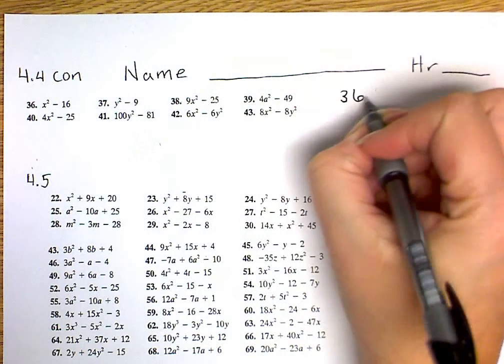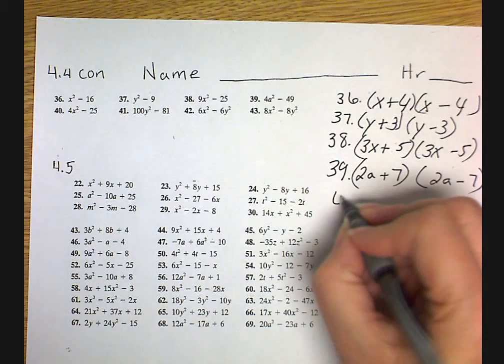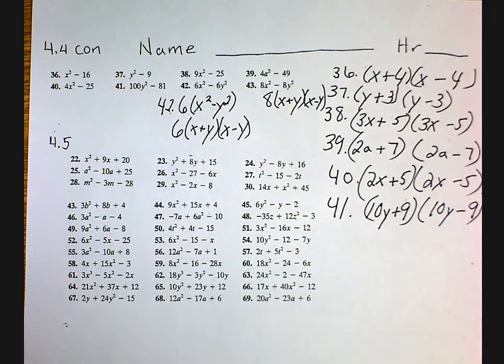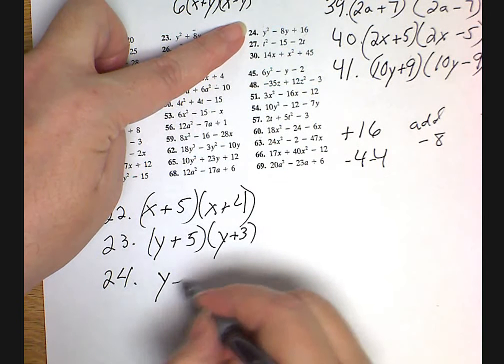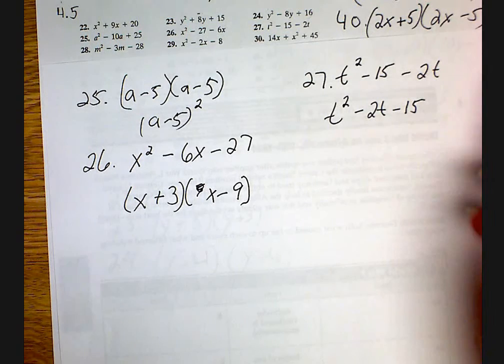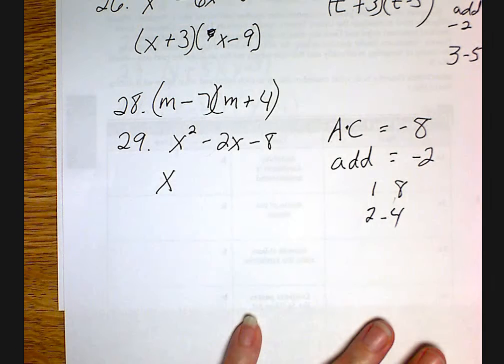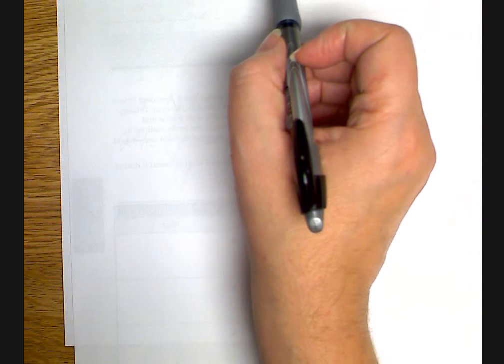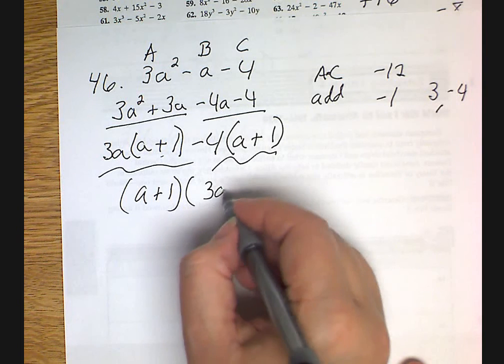5 5 homework worked out